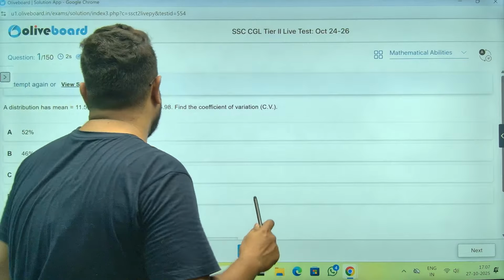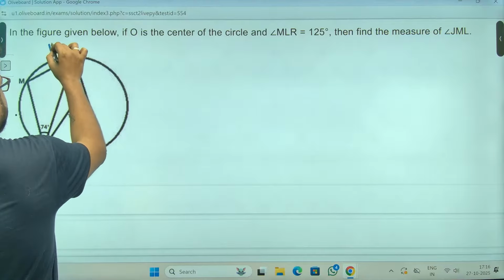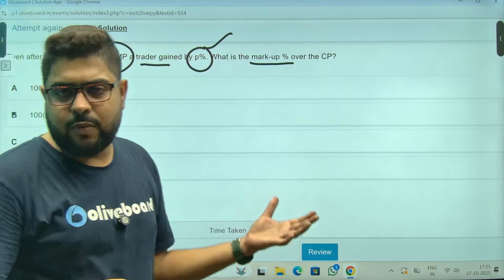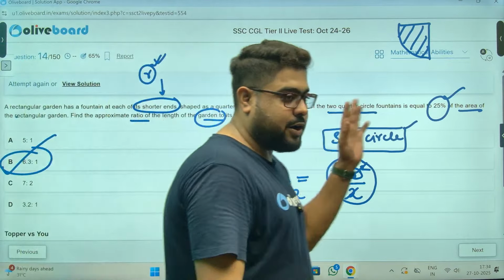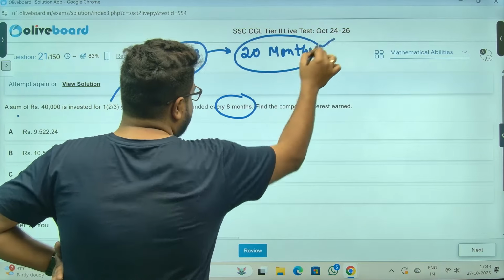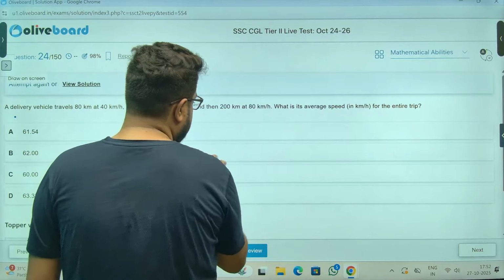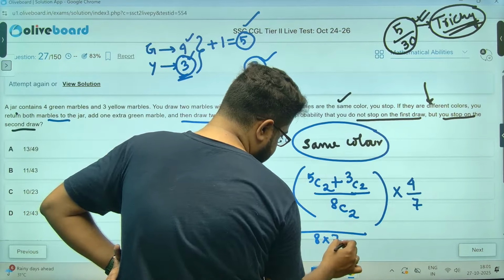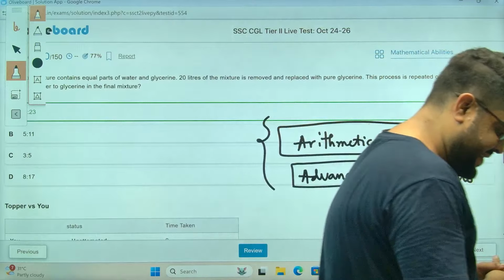SSC CGL Tier 2 Maths 2025 | Mock Test | 27 Oct LIVE Solution & Questions | Maths By Oliveboard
Got your eyes on the SSC CGL Tier 2 2025 exam? 🎯 It's time to put your Maths skills to the ultimate test! Join the Oliveboard team for a special Live Mock Test for the Maths section on 27 Oct. This session is designed to give you a feel of the actual exam and help you identify your strengths and weaknesses before the big day.